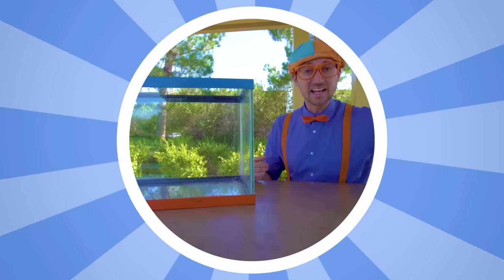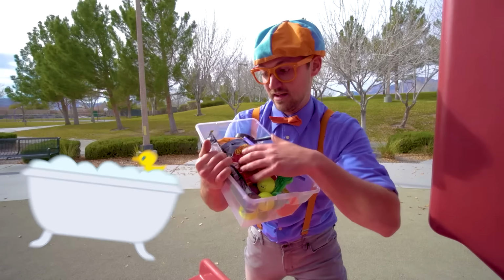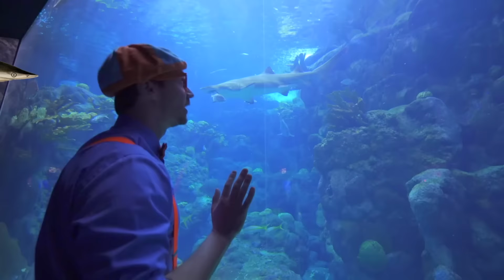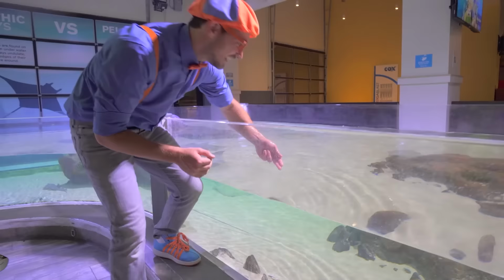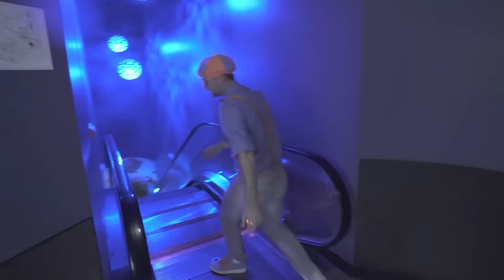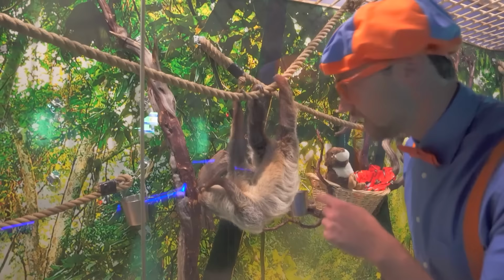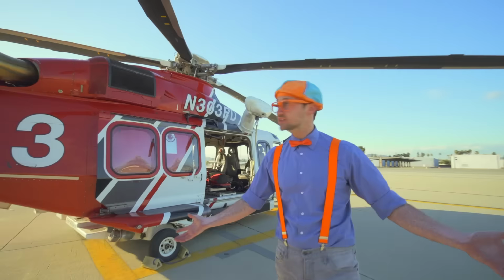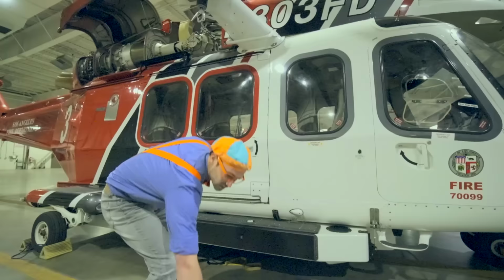Sink or Float | 1 HOUR BEST OF BLIPPI | Full Episodes | Educational Videos for Kids | Blippi Toys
Blippi takes you for a journey to see what items sink or float. This is a fun science video for kids where Blippi teaches about buoyancy, density, and which items will sink or float. If your in need of DIY science experiments then this Blippi video is a great educational video for toddlers for you.